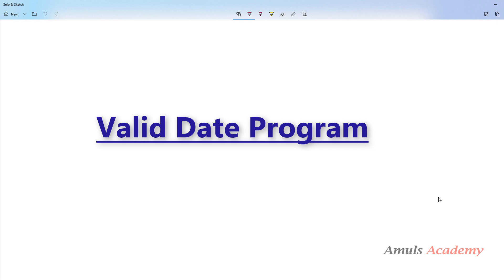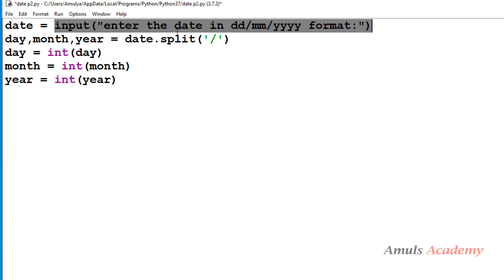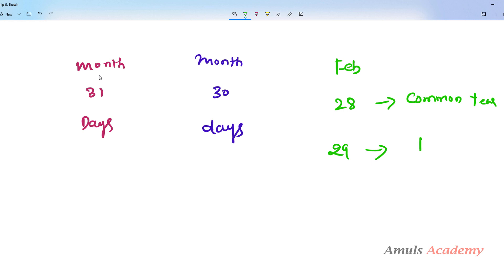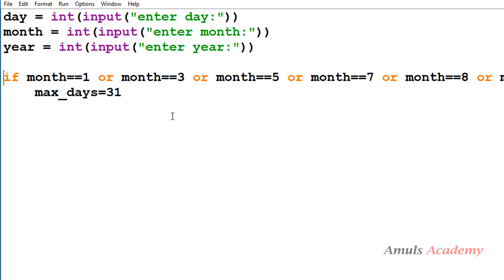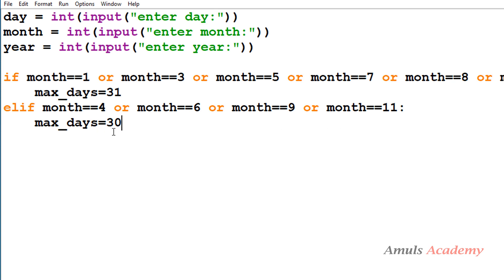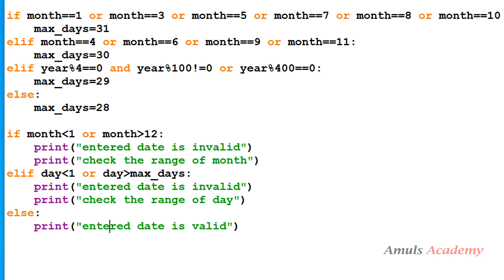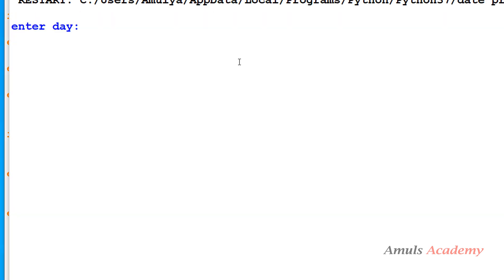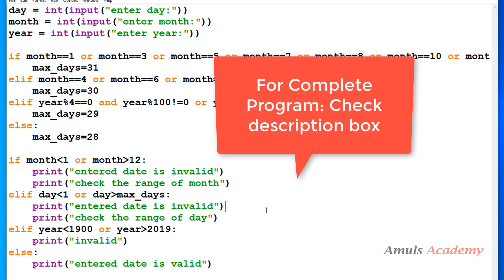Valid Date Program | Python Tutorials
In this Python programming video tutorial you will learn to write a program to check whether entered date is valid or not in detail.